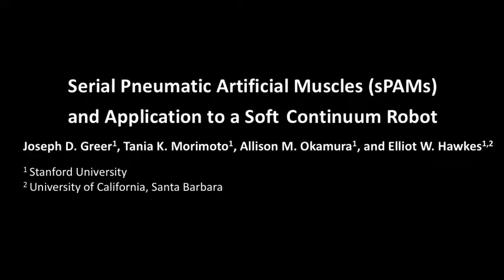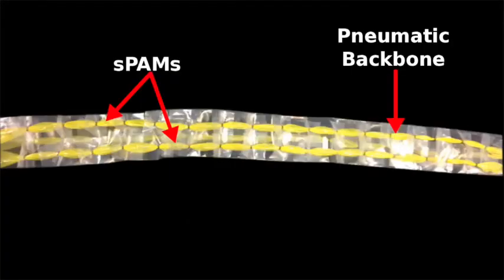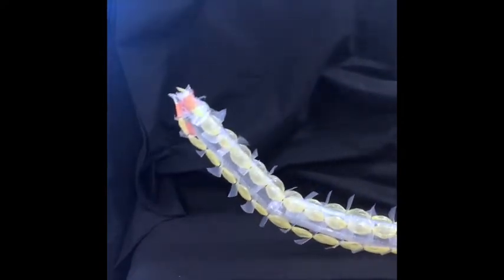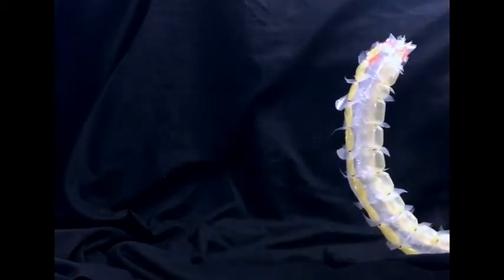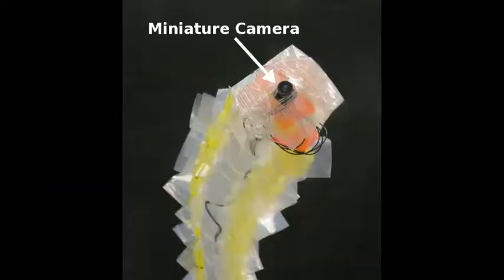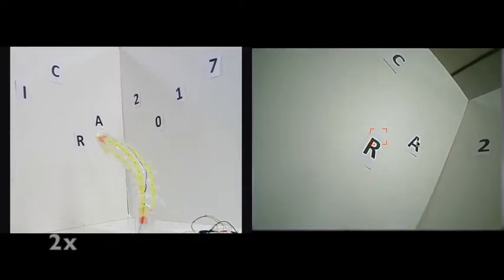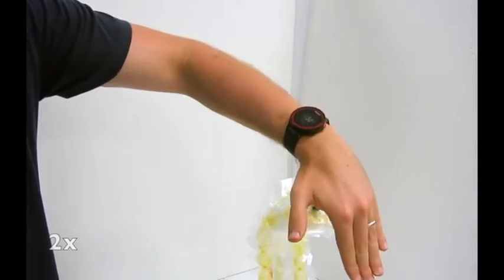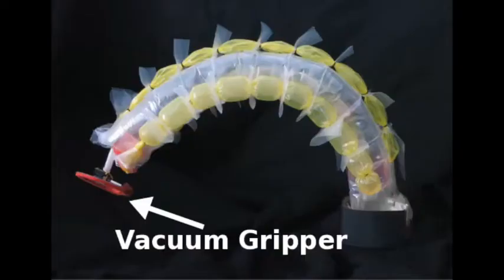Series Pneumatic Artificial Muscles (sPAMs) and Application to a Soft Continuum Robot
ICRA 2017 Submission. Authors: Joseph D. Greer, Tania K. Morimoto, Allison M. Okamura, Elliot W. Hawkes